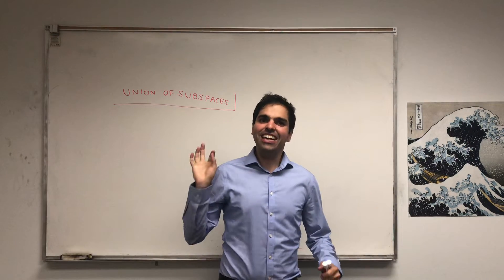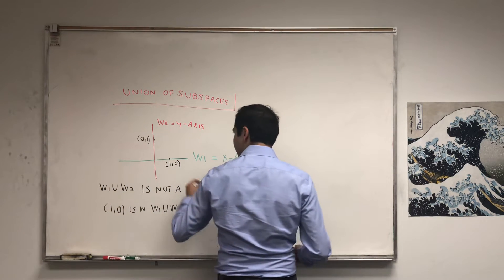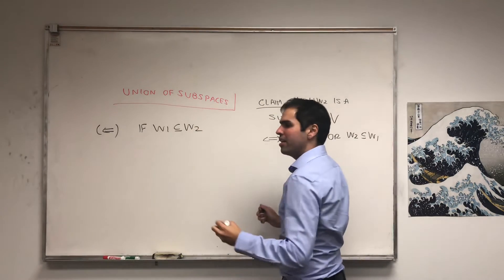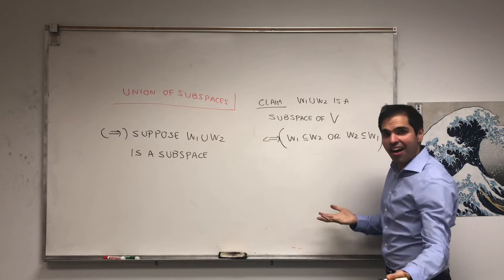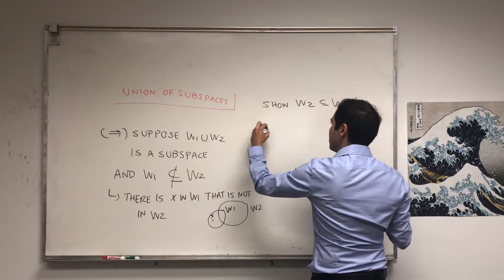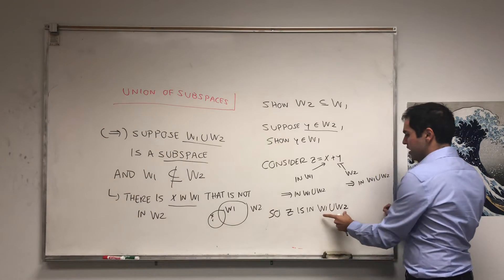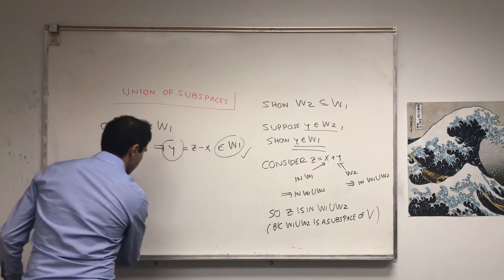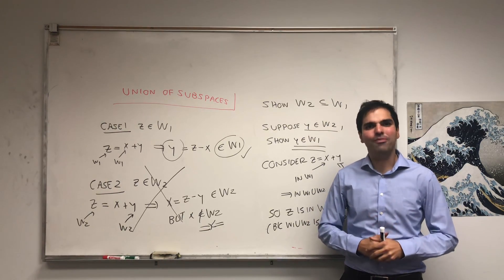Union of subspaces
Classic linear algebra exercise: the union of a subspace is a subspace if and only if one is contained in the other. This is also good practice with the definition of a subspace, and also shows how to prove statements of the form p implies (q or r)